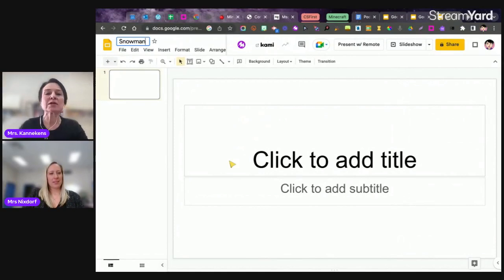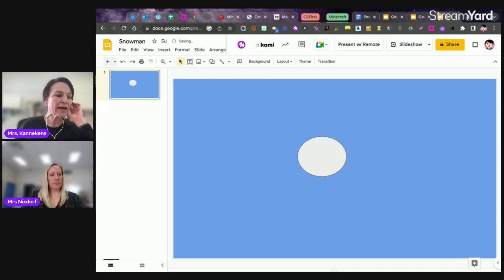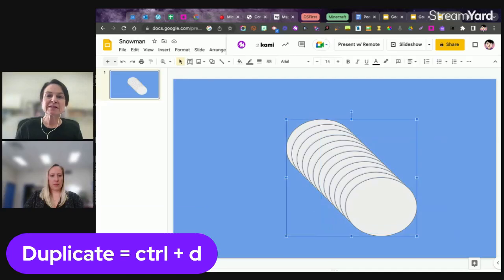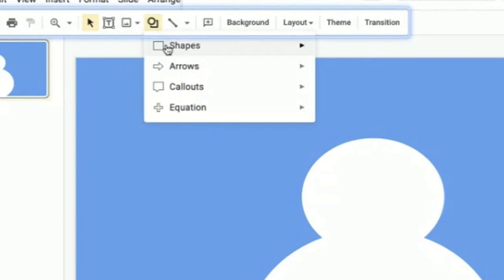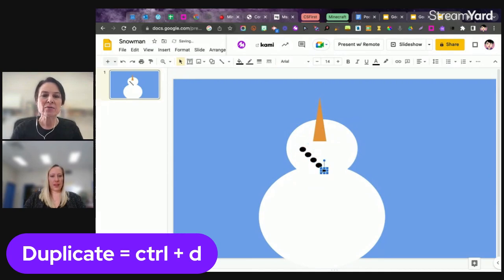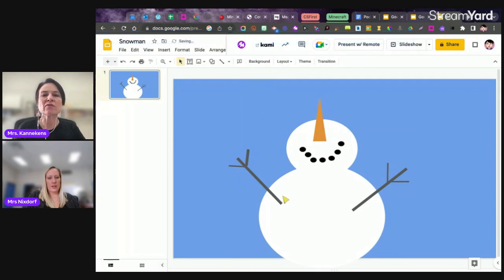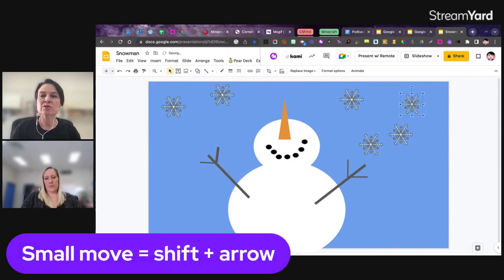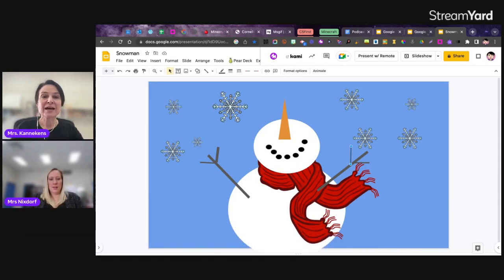Snowman Digital Art Skills in Slides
Learn all sorts of Google Slides tools, skills and short cuts. This snowman activity is appropriate for students in grade 2 and above..